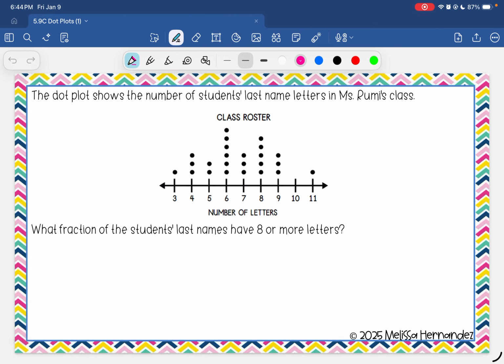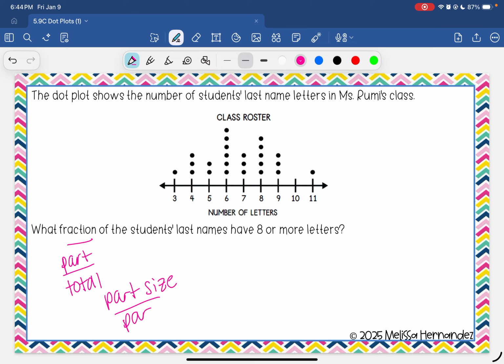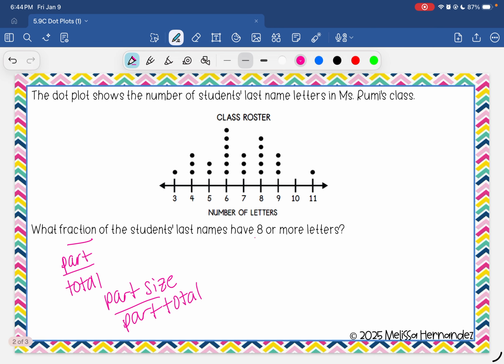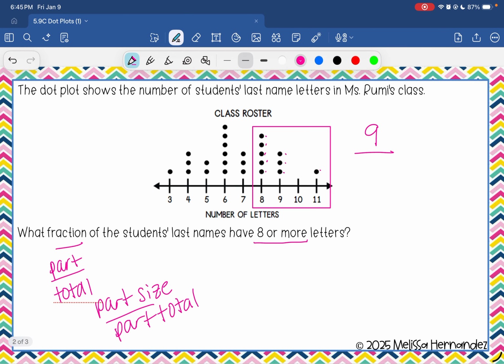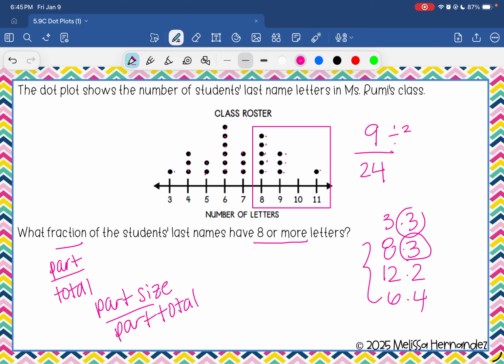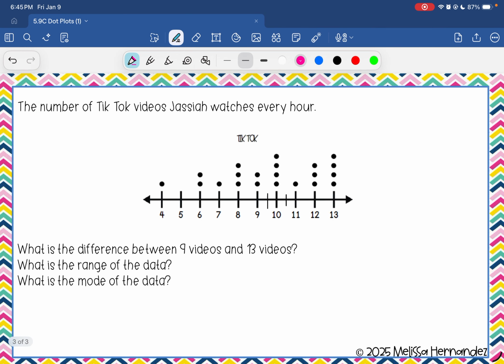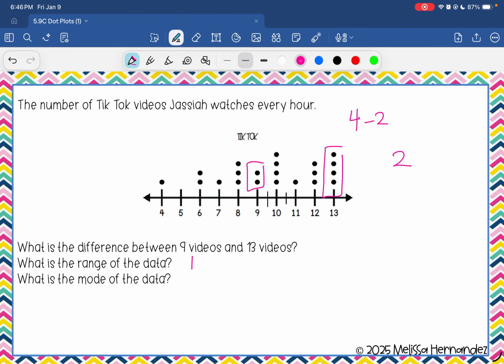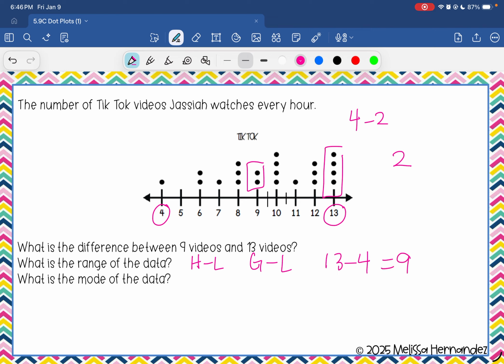5.9C Dot Plots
Join me as I reviww dot plots for 5th grade STAAR.

My name is Melissa Hernandez and I have been a teacher in Texas for 19 years.  My goal is to make math clear and simple for students, parents, and anyone who wants to learn.